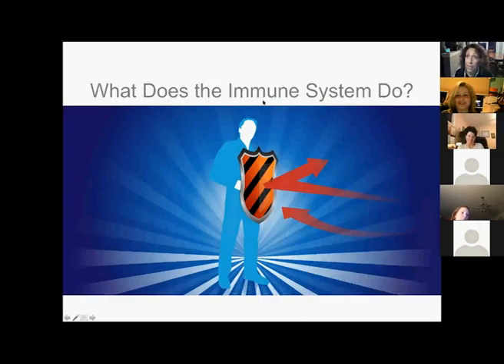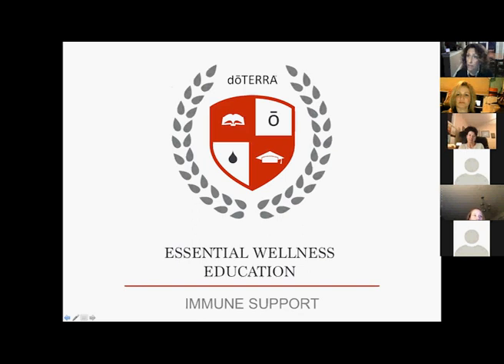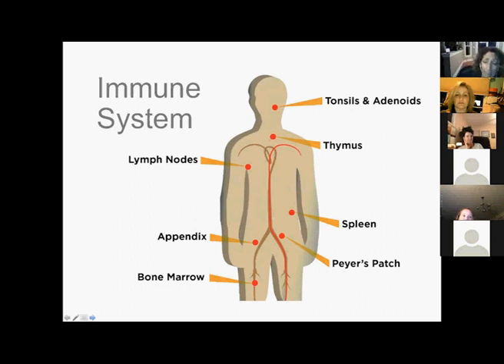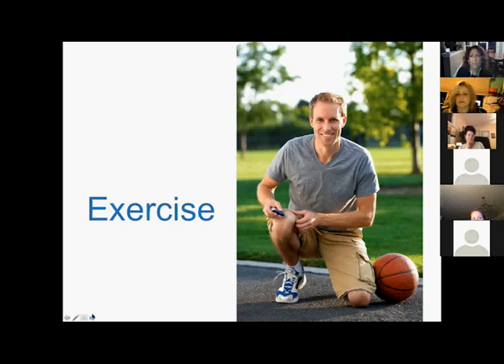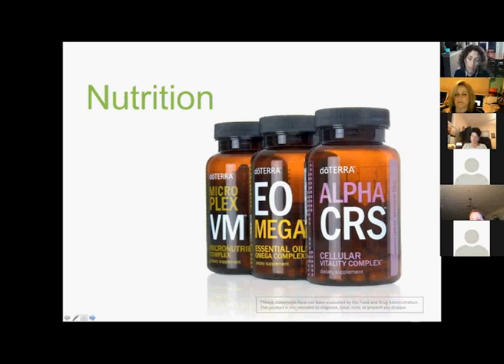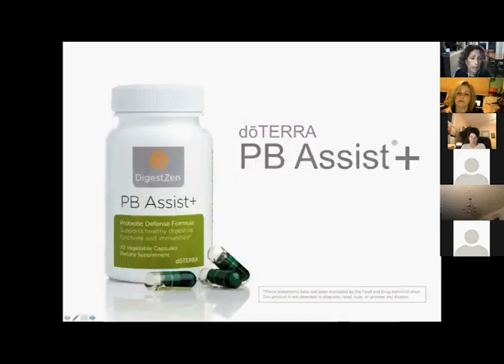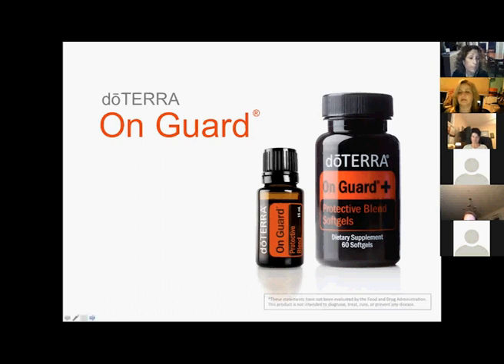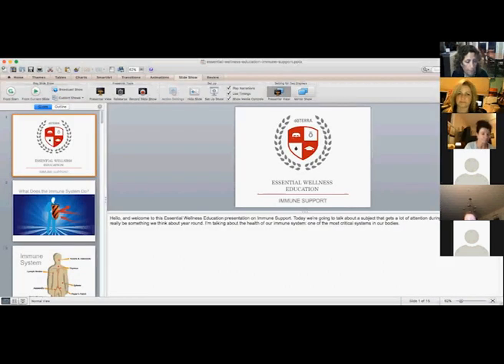Essential Oils for Immunity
February 28, 2018 Class via Zoom